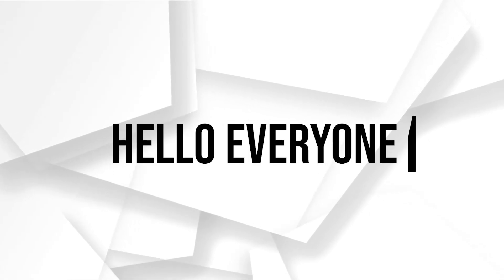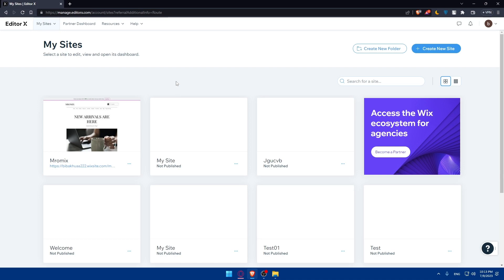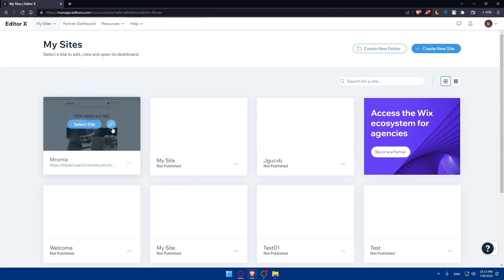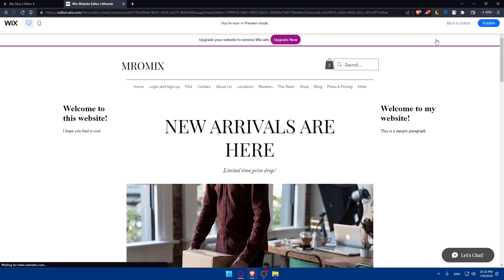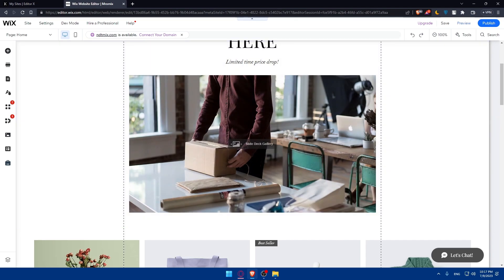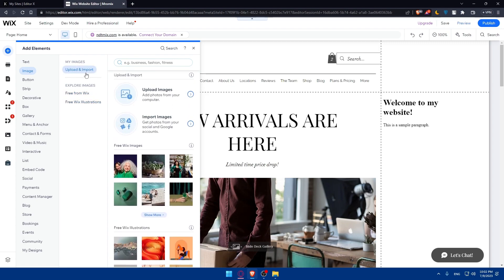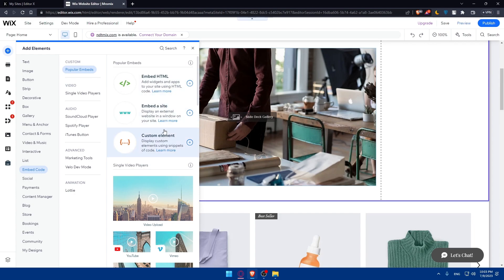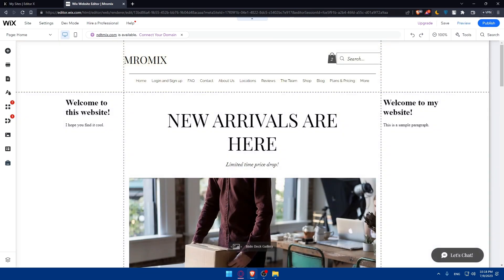How To Publish Your Website In Editor X 2024! (Full Tutorial)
Today I show publish website editor x,editor x,editor x tutorial,how to use editor x